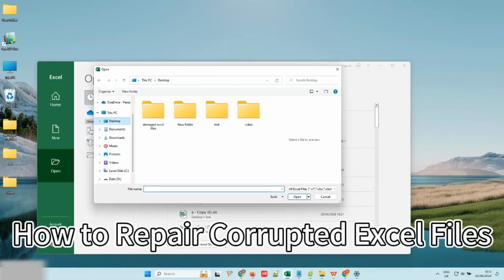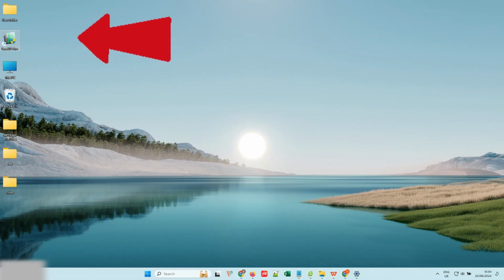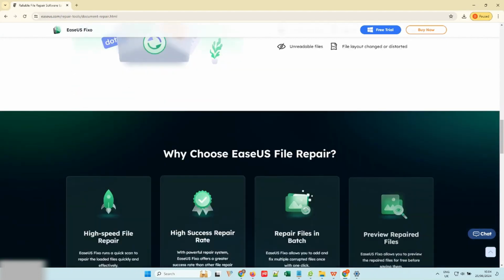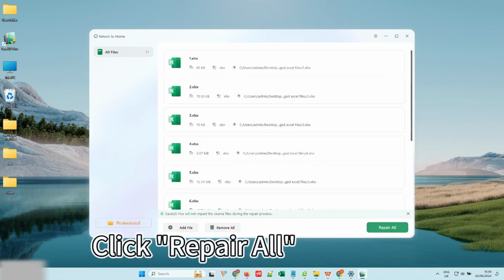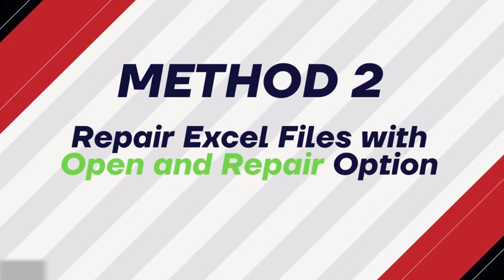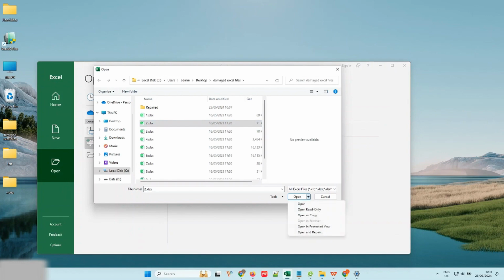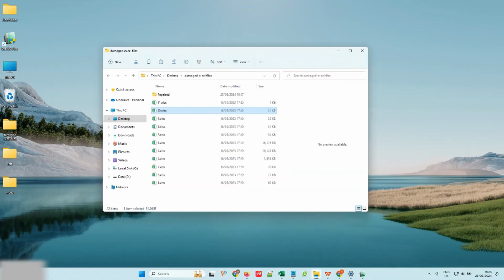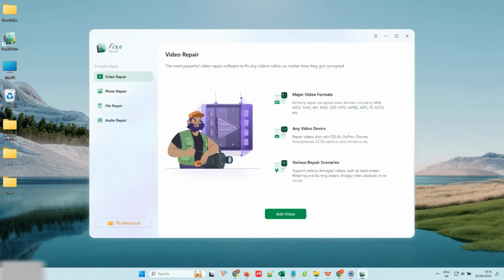Beschädigte Excel-Dateien reparieren - Lösungen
In diesem Video geht es darum, wie Sie beschädigte Excel-Dateien auf Windows-Computern reparieren können. Für die Reparatur von beschädigten Excel-Dateien mit nur einem Klick empfehlen wir EaseUS Fixo Document Repair.

Zeitcode

00:05 Einführung
00:26 Methode 1. Beschädigte Excel-Dateien mit EaseUS Fixo Document Repair reparieren
01:34 Methode 2. Excel-Dateien mit der Option Öffnen und Reparieren reparieren
02:12 Methode 3. Beschädigte Excel-Dateien durch Ändern der Dateierweiterung reparieren

⭐Wie Sie Excel-Dateien mit EaseUS Fixo Document Repair reparieren:

Schritt 1. Starten Sie Fixo auf Ihrem PC oder Laptop. Wählen Sie „Dateireparatur“, um beschädigte Excel-Dateien zu reparieren. Klicken Sie auf „Dateien hinzufügen“, um beschädigte Excel-Dateien auszuwählen.

Schritt 2. Klicken Sie auf die Schaltfläche „Alle reparieren“, um mehrere Dateien auf einmal zu reparieren. Wenn Sie eine einzelne Excel-Datei reparieren möchten, bewegen Sie den Mauszeiger auf die Zieldatei und wählen Sie „Reparieren“. Sie können auch eine Vorschau der Excel-Dateien anzeigen, indem Sie auf das Augensymbol klicken.

Schritt 3. Wählen Sie „Speichern“, um eine ausgewählte Excel-Datei zu speichern. Wählen Sie „Alle speichern“, um alle reparierten Dateien zu speichern. Wählen Sie „Reparierte anzeigen“, um den reparierten Ordner zu finden.